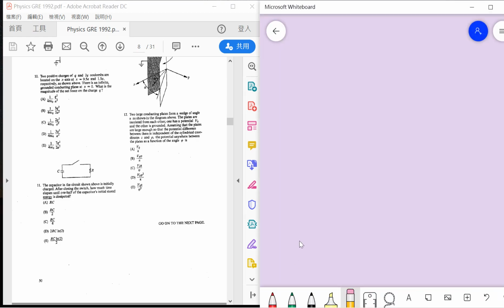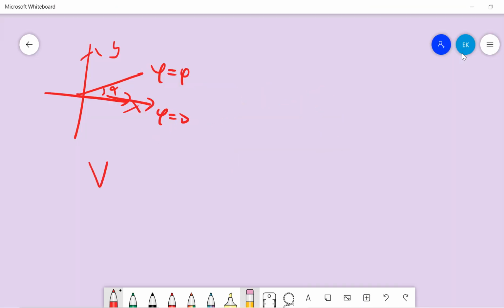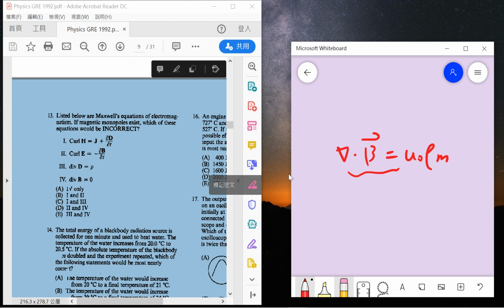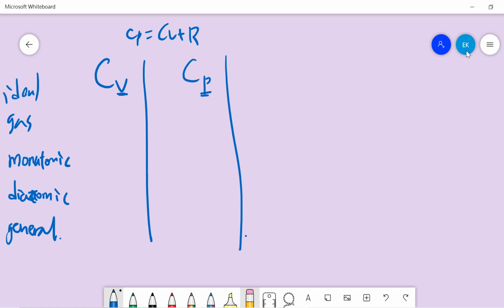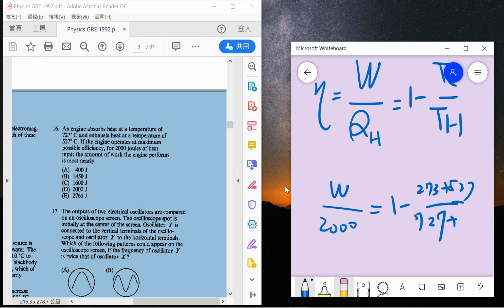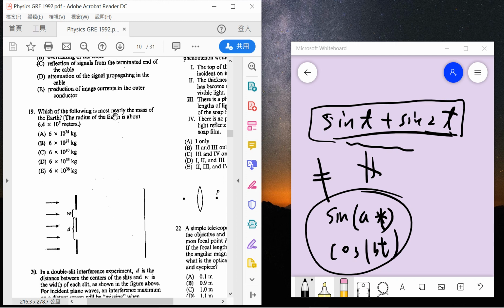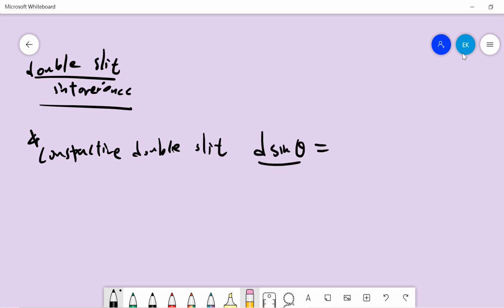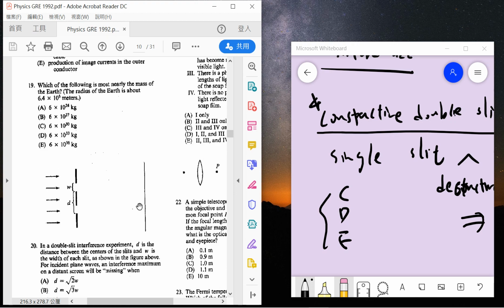Gre physics gr 9277 solution Question 11 - 20